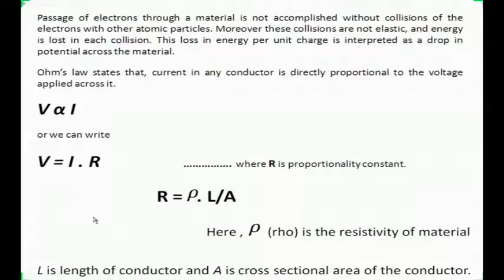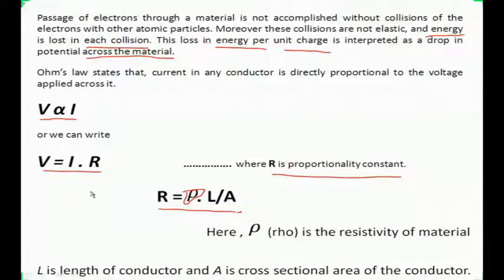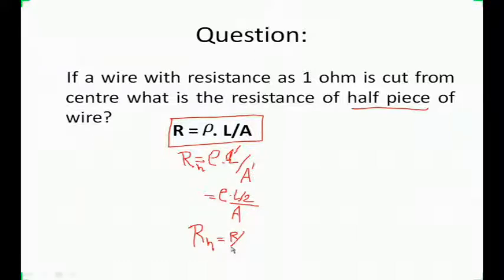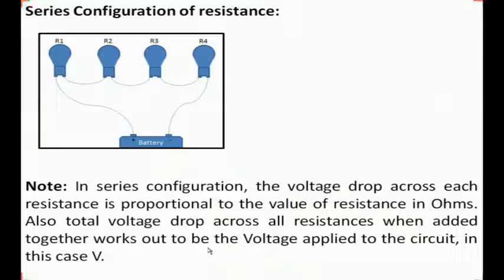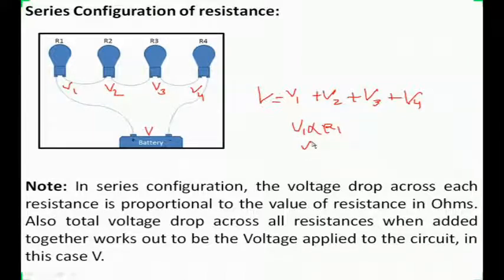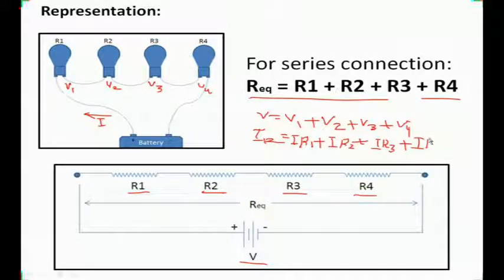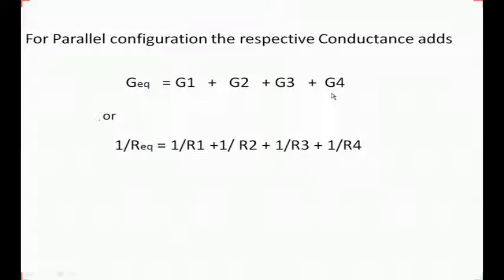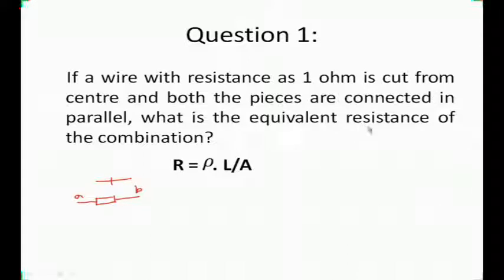Network Elements : Resistance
Network element - Resistance being the most basic building block of electrical networks needs to be analysed in greater depth. Here the topic has been covered taking some examples for better understanding of Resistances.